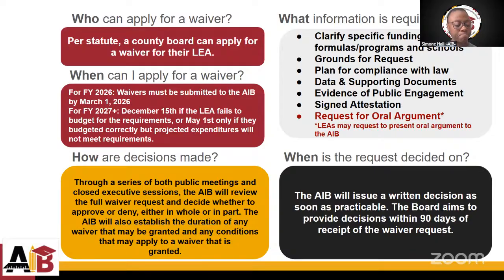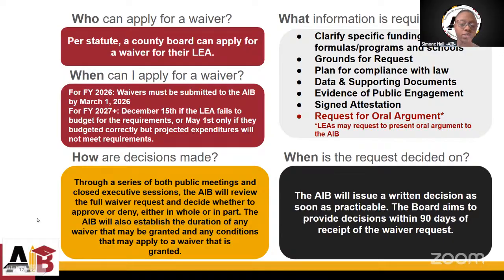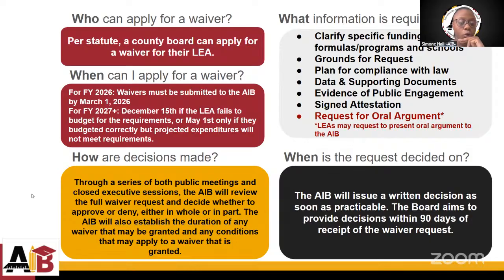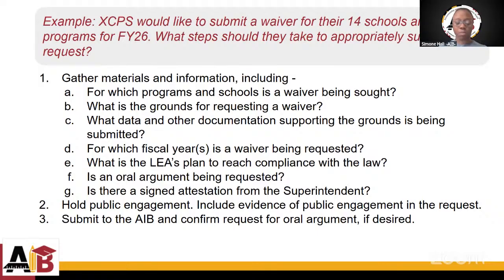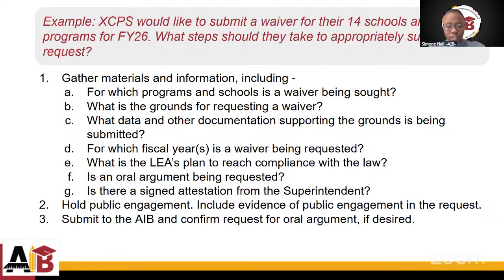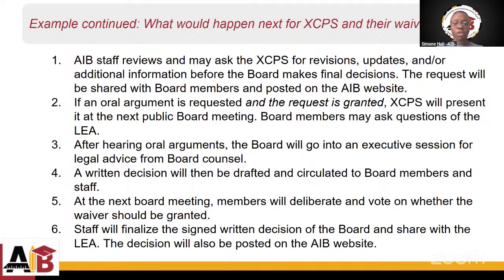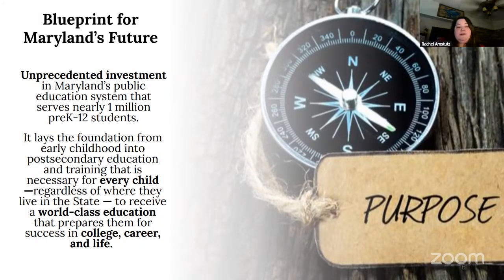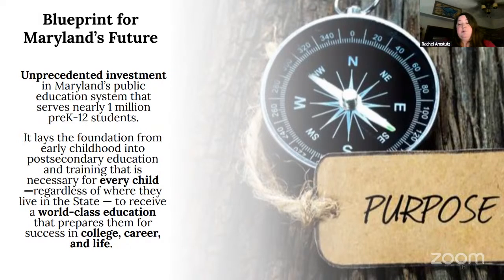Pillar 5 Advisory Committee Meeting - January 12, 2026